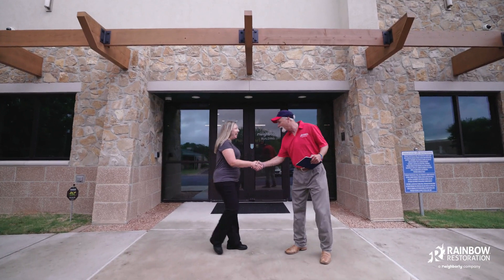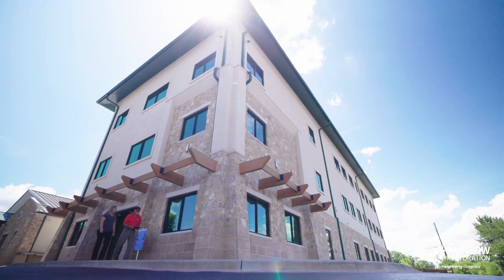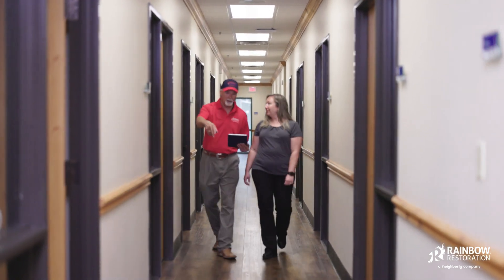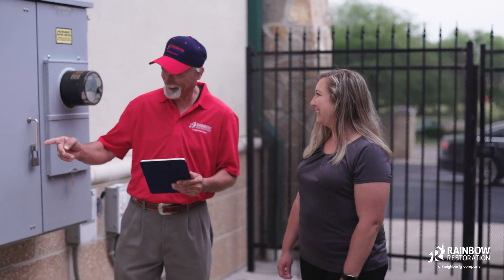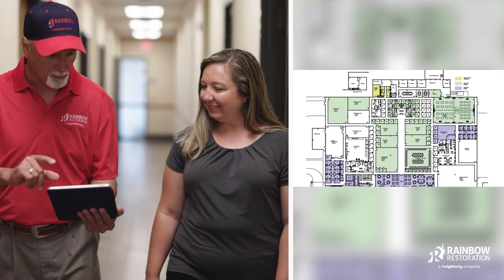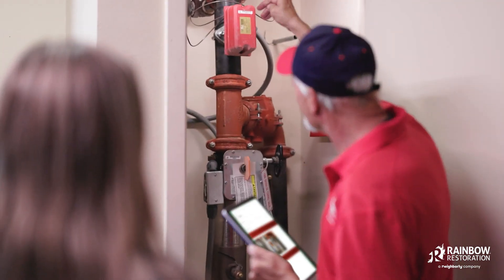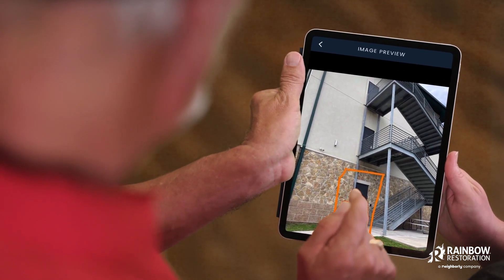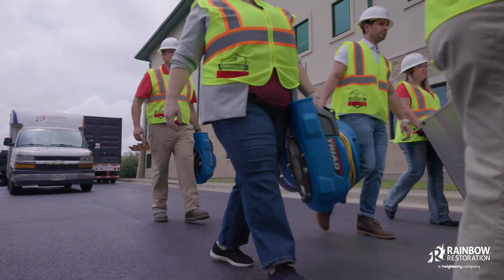Rainbow Restoration - Script 1